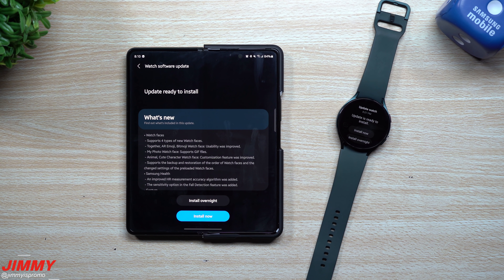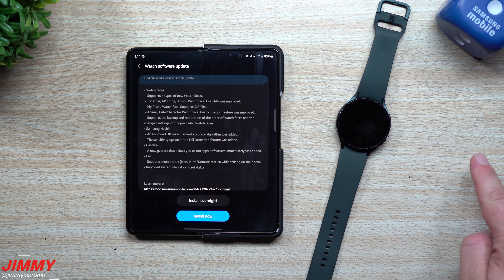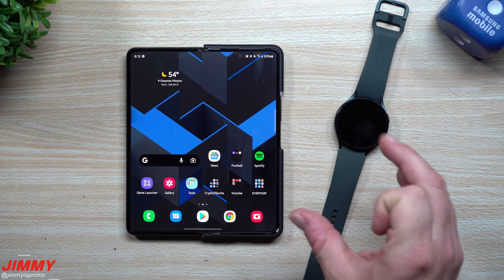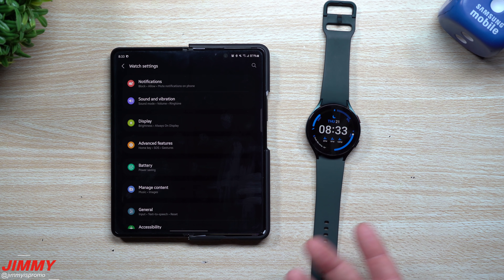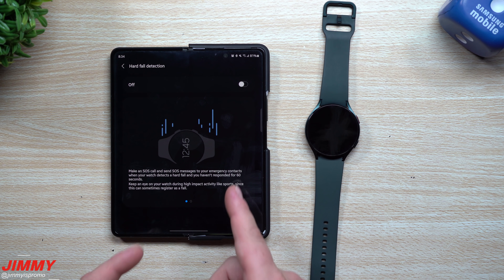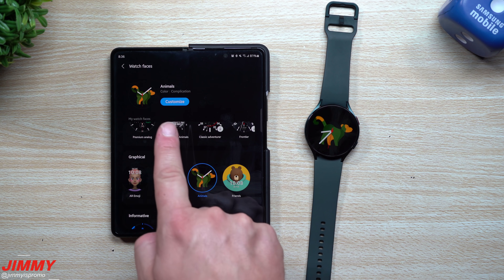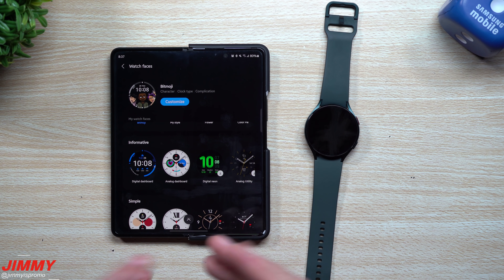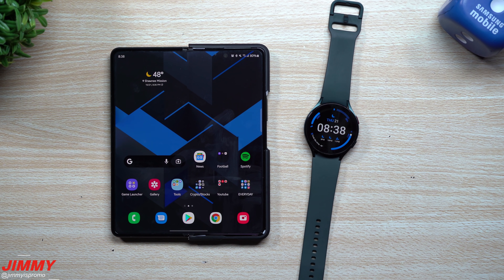The "Unpacked Galaxy Watch 4" Software Update Is Here - It's Big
Welcome to the home of the best How-to guides for your Samsung Galaxy needs. In today's video, we will take a look at the newest software update for the Galaxy Watch 4.